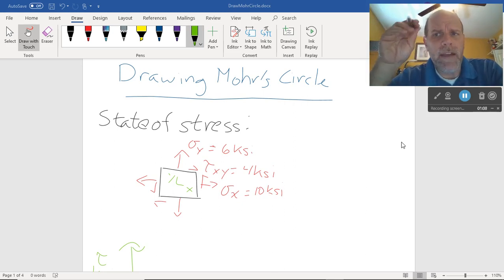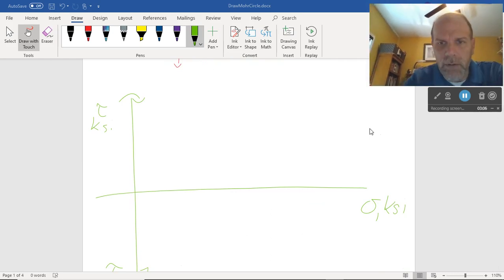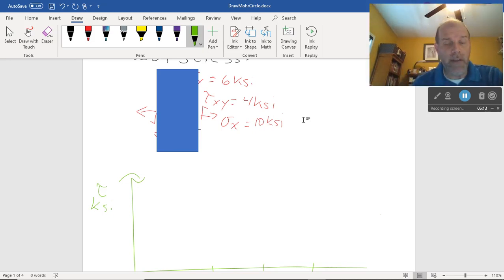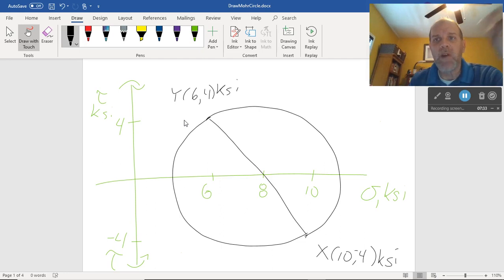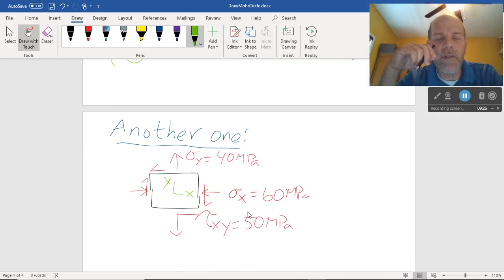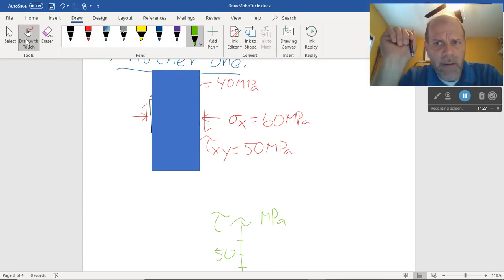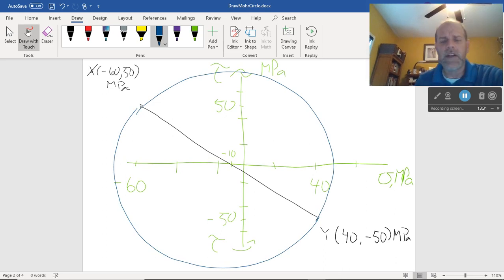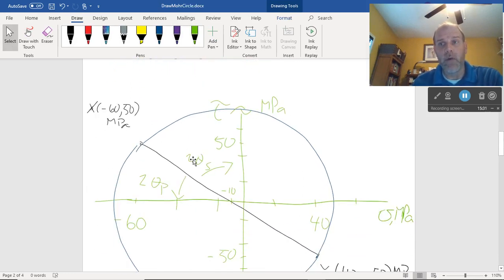Plot Mohr's Circle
One of the things about Mohr's Circle I see students most confused about is how to plot the shear stresses.  How do I know which of my points goes above or below the horizontal (or normal stress, or sigma) axis?  It's all about the couples, as this video shows.  Correct location here leads to correct rotation direction to get to our principal and maximum shear stress planes.  Incorrect location?  It'll all be backward.